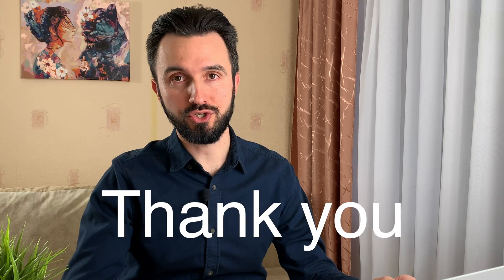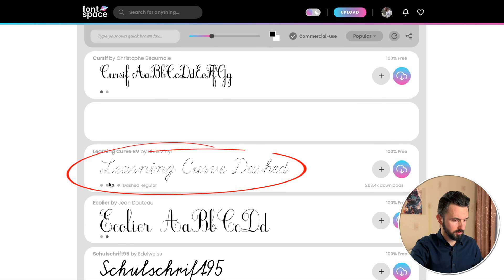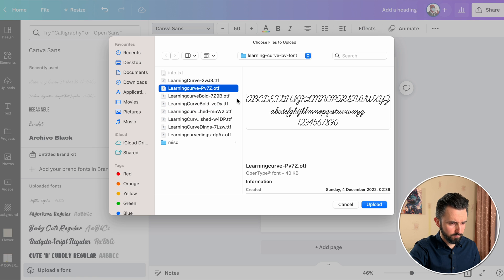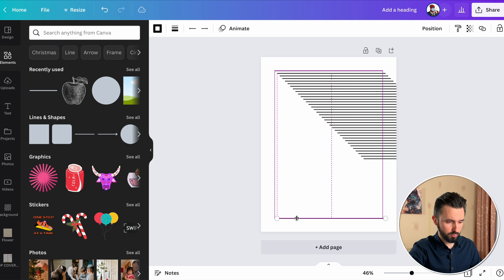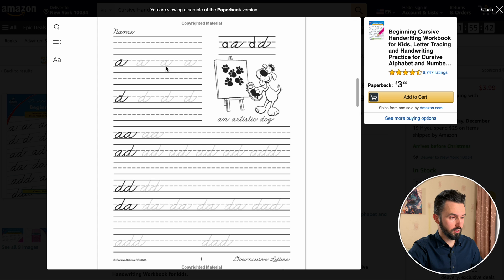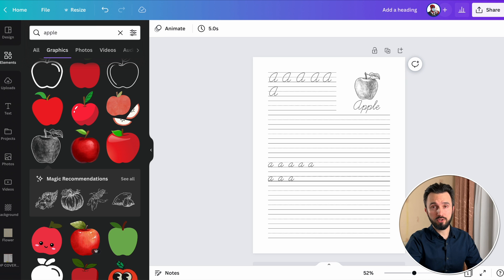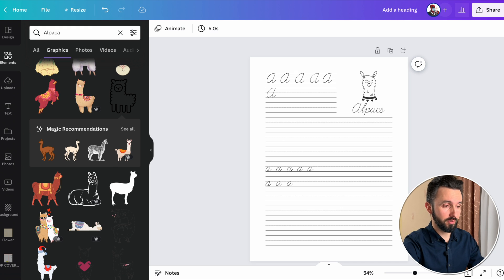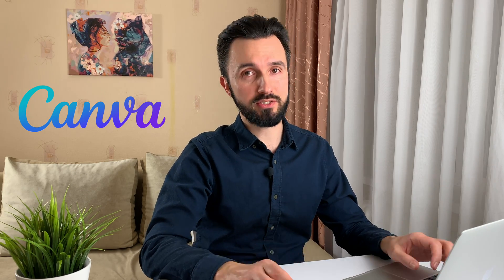How To Create a Cursive Handwriting Practice Book Interior - 1000 Subscriber Free Bonus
With this video you will learn how to create a perfect Cursive Handwriting Worksheet with the help of Canva. It is my thank you for your support.

00:00 - Introduction
01:26 - Cursive Handwriting Workbook niche
01:50 - Commercial-free license font with trace letters
03:33 - How to install a font to Canva
04:27 - How to create a Cursive Handwriting workbook interior
09:43 - Additional words to make the interior more unique
11:31 - Additional ideas
12:12 - Free Cursive Handwriting interior